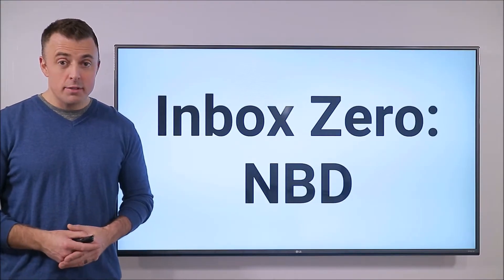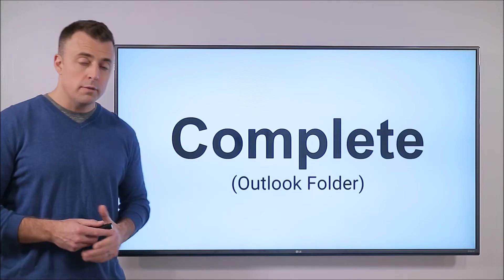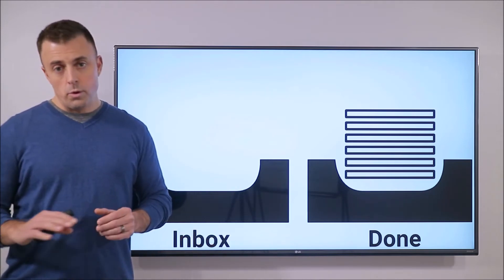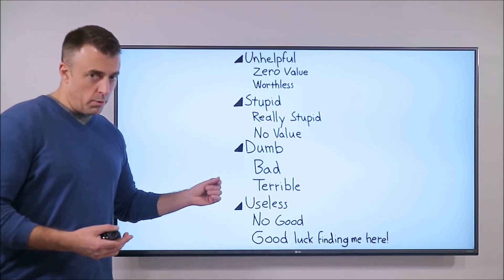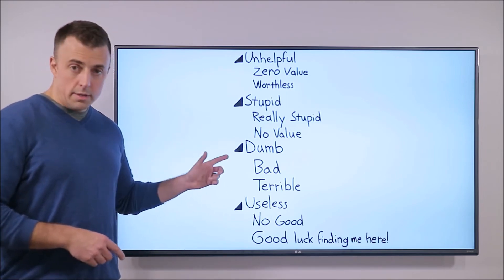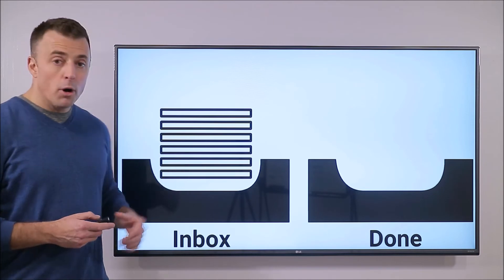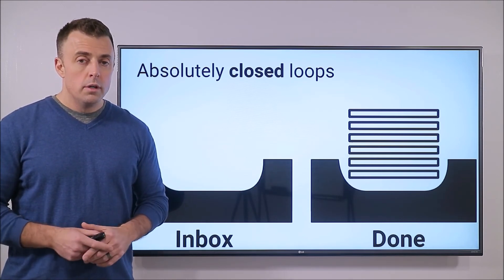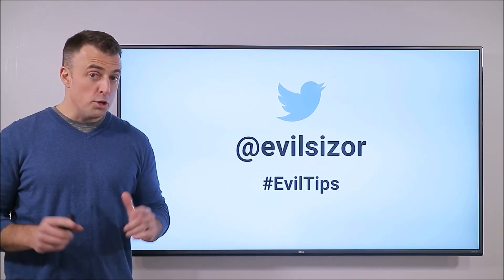Take Back Your Inbox! The #1 Rule to Live at Inbox Zero!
Email isn’t hard and inbox zero is no big deal. This rule will empty your inbox and keep it there, guaranteed.

Here's one of my HOW videos, explaining HOW to find emails in your inbox using just search (not folders!):

And here are the Gmail search operators you can learn to search your inbox like an email ninja:

I publish an EvilTip a few times a week on fb, twitter, and linkedin. IG continues to evolve.